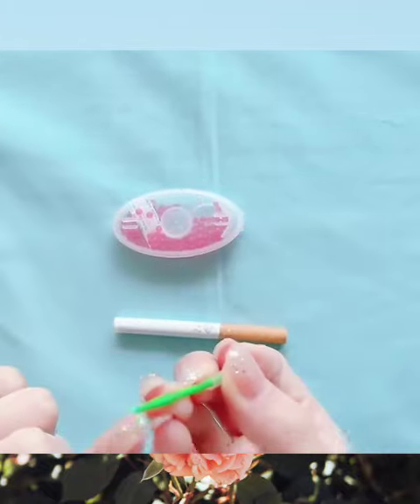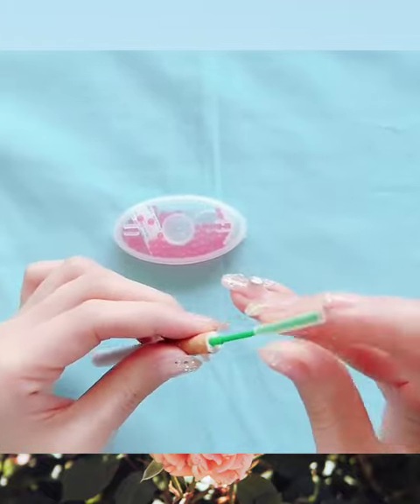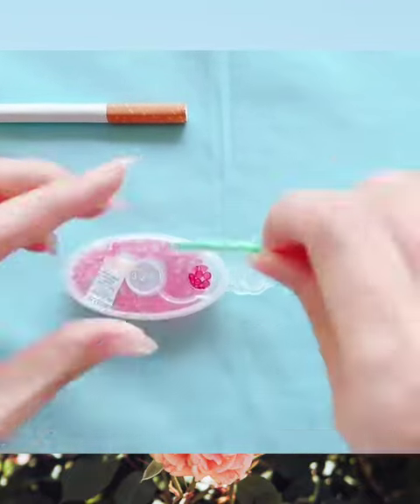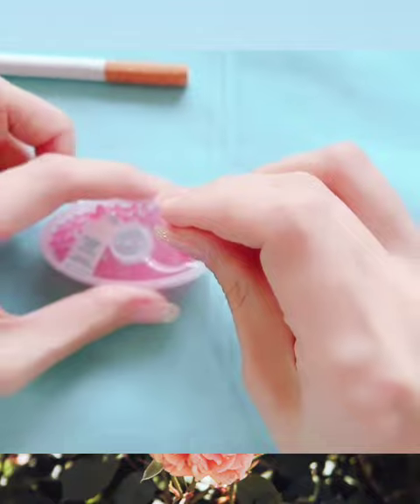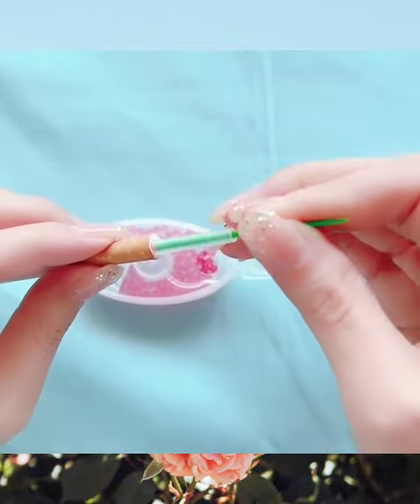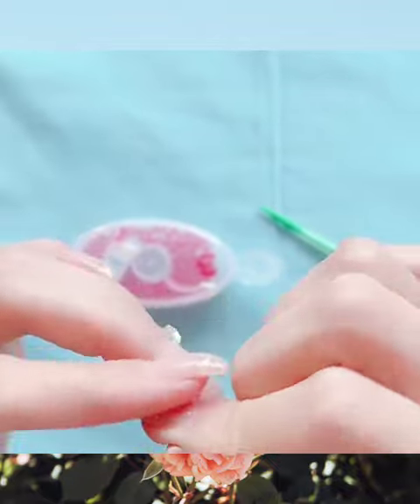How to Use Squishball Cigarette Beads - Jonnybaba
These Cigarette buds comes in amazing flavours and choose your own brand and give them a flavour, works with roll your own as well.
just put the beads in to the acetate cotton filter before rolling your own cigarette.
Keep blazing